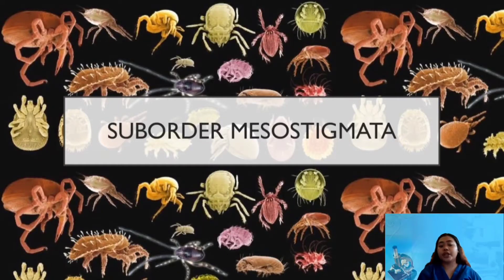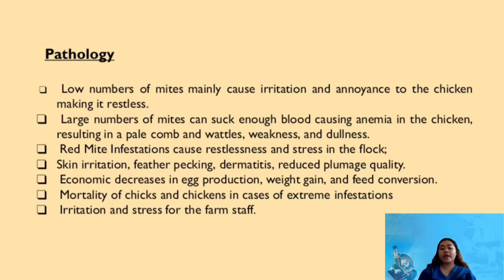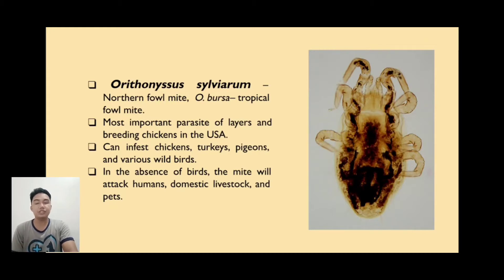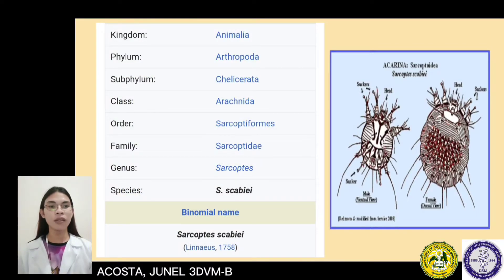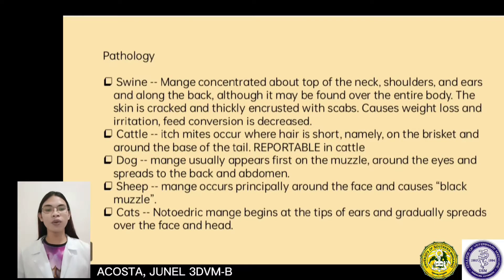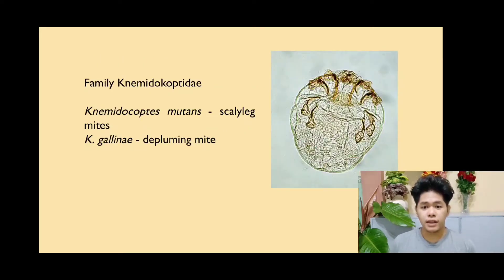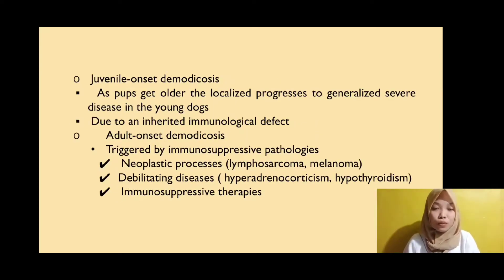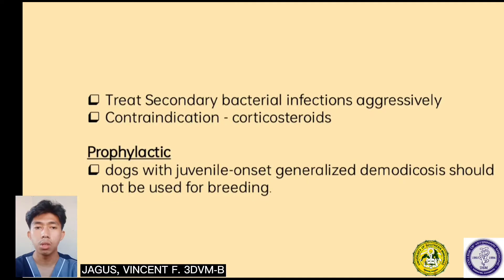VET PARA 1 | MITES: Mesostigmata, Sarcoptiformes, Trombidiformes | Chapter 8 (Student Output)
In this video, the group of Mr. Kenneth John Aballe (3-DVM-B) discussed about mites, specifically the topics as outlined below:

1. Dermanyssus gallinae (Order: Mesostigmata, Family: Dermanyssidae)
2. Ornithonyssus sylviarum (Order: Mesostigmata, Family: Macronyssidae)
3. Sarcoptes scabei (Order: Sarcoptiformes, Family: Sarcoptidae)
4. Notoedres cati (Order: Sarcoptiformes, Family: Sarcoptidae)
5. Otodectes cynotis (Order: Sarcoptiformes, Family: Psoroptidae)
6. Psoroptes ovis (Order: Sarcoptiformes, Family: Psoroptidae)
7. Demodex canis (Order: Trombidiformes, Family: Demodicidae)